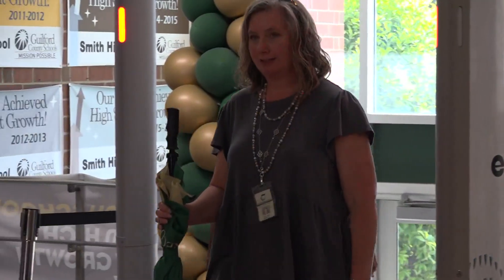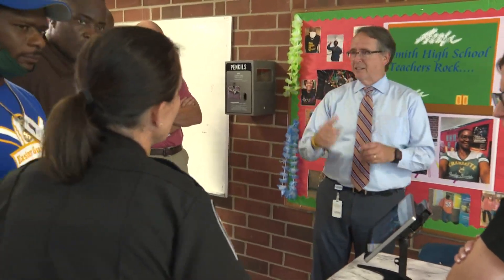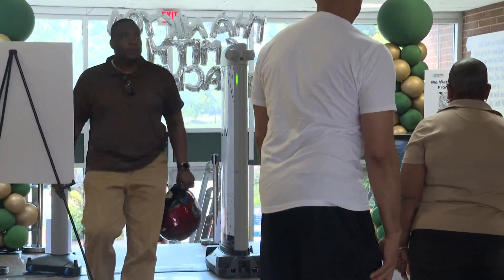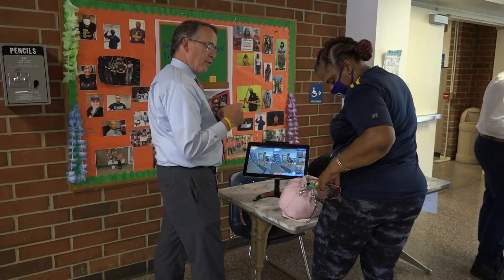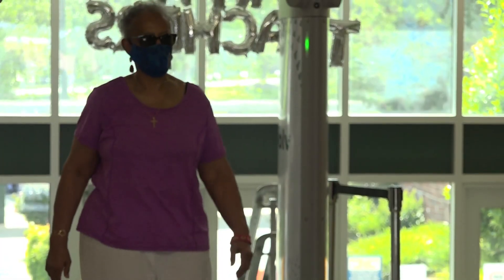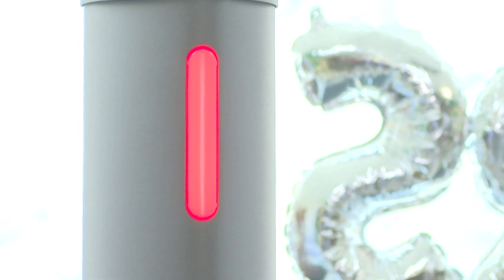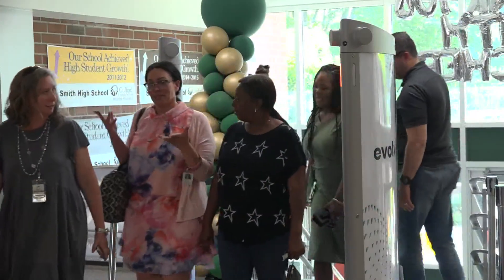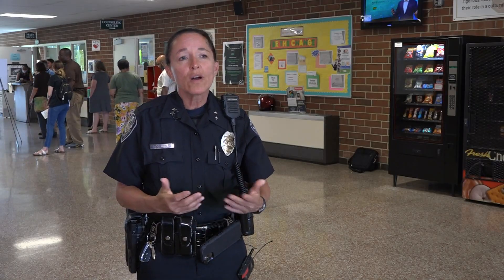GCS parents test out school body scanners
Parents and students are testing a new security measure Guilford County Schools is trying out.

There are two body scanners in two GCS high schools and the district hopes to put them in all high schools to catch weapons before they get on campus.

Before the school bell rings a scanner will beep. Doing daily checks for weapons at school entrances could be the future for Guilford County.

GCS would become the seventh school district nationwide to install them and scan students and visitors before they come in the building.

The community tried it out at an open house at Smith High School. High Point Central is also part of the pilot program and will host an open house Thursday.